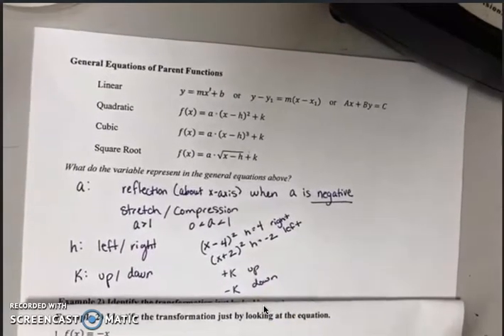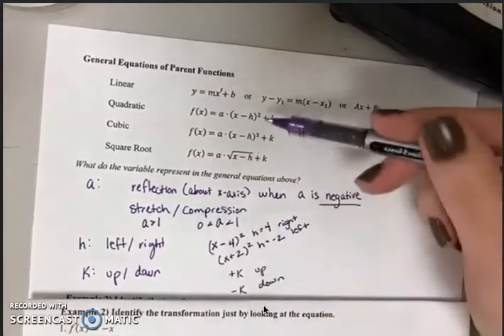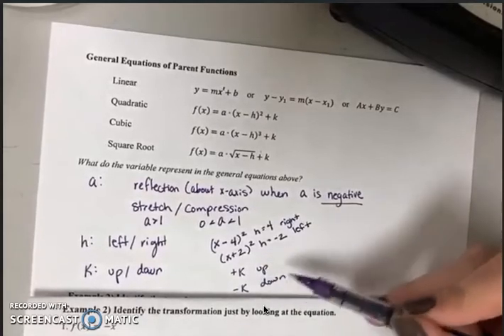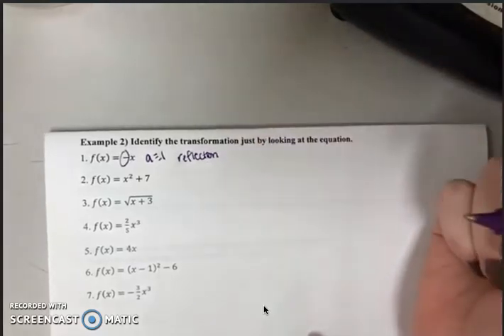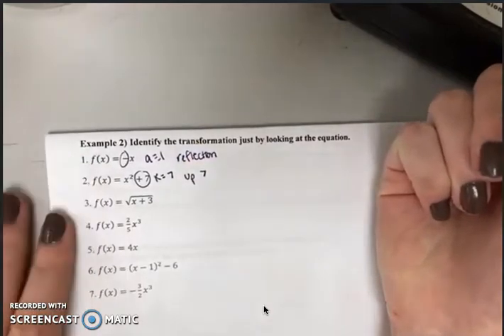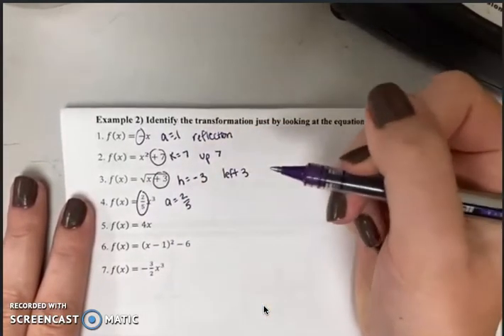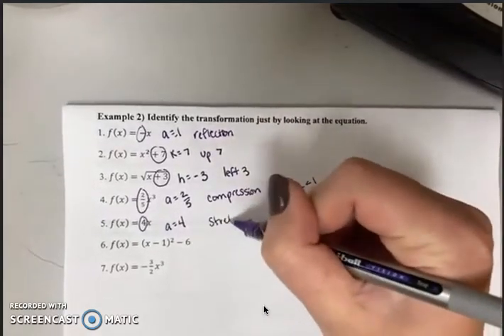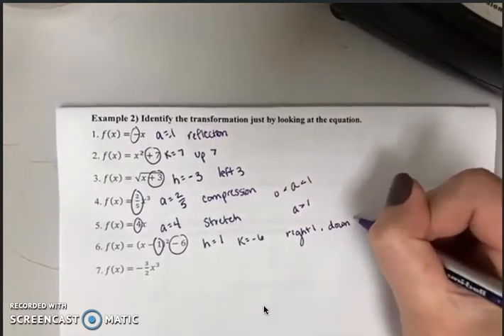1.2 Continued #1 7 Identifying Transformations Given Equation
Last Section on the 1.2 Introduction to Parent Functions Notes